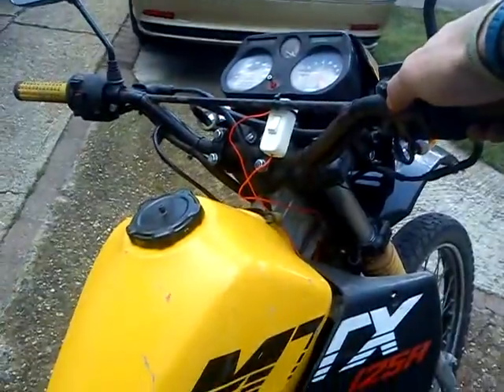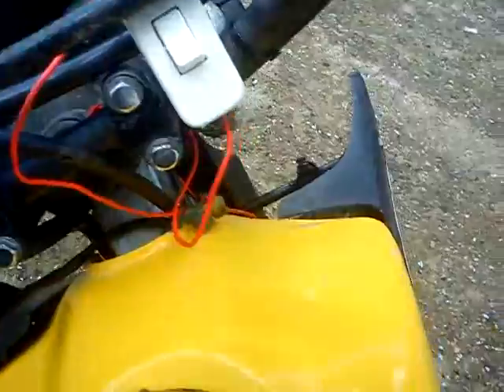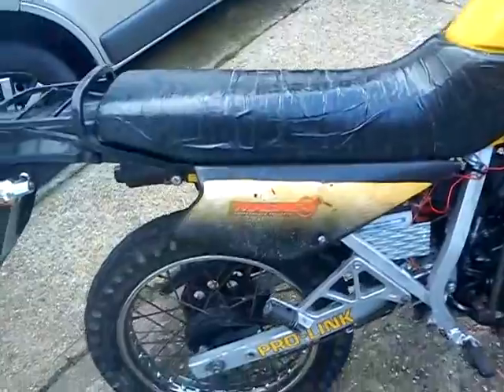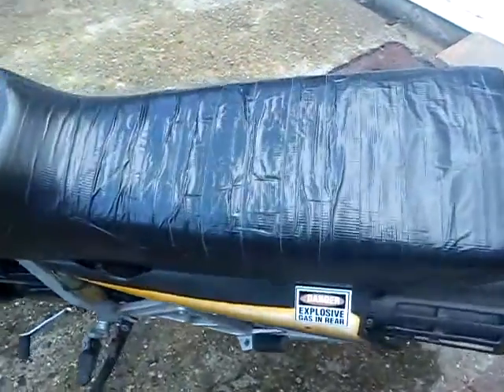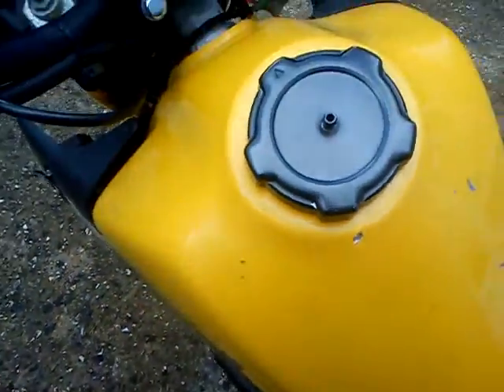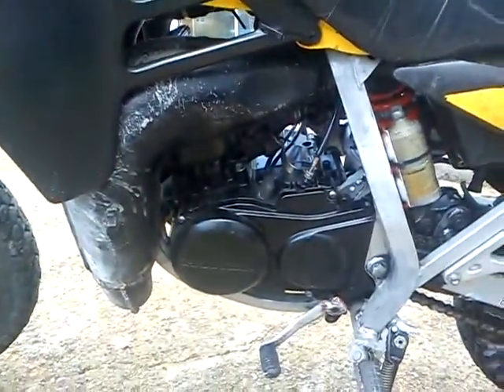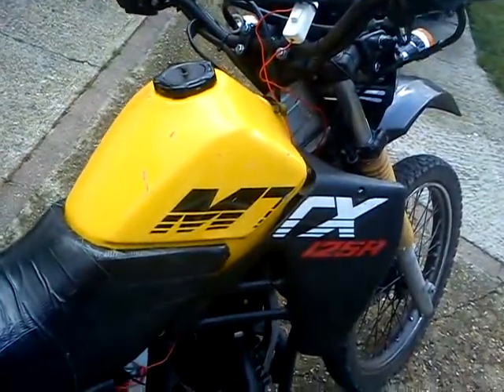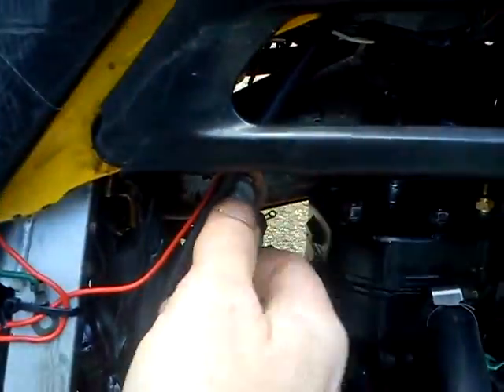Honda MTX125 RG (Italien)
Getting the bike into some sort of shape now. Took out the Yamaha rxs100 engine that came in it and replaced with a NS125 engine. Goes really well. Still needs fine tuning but i am getting there.